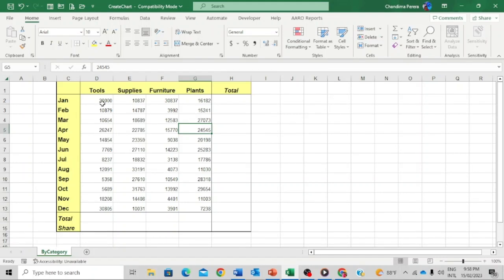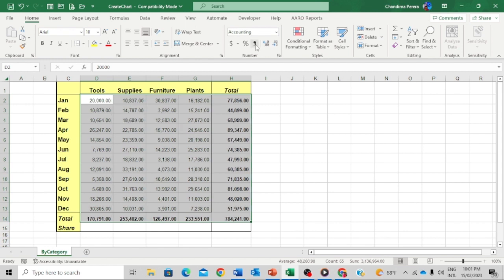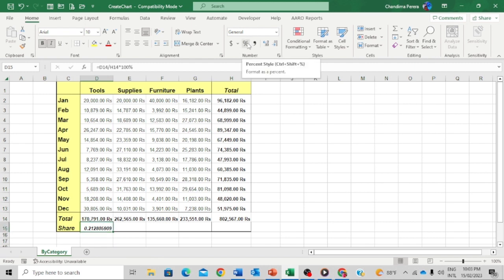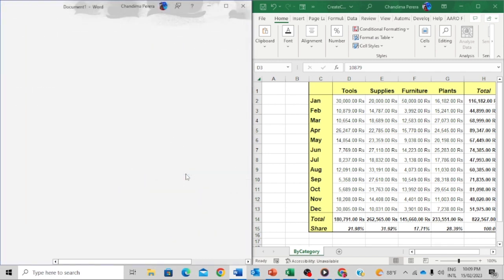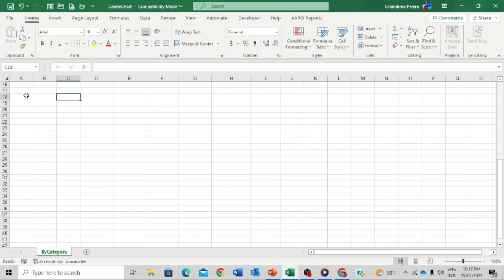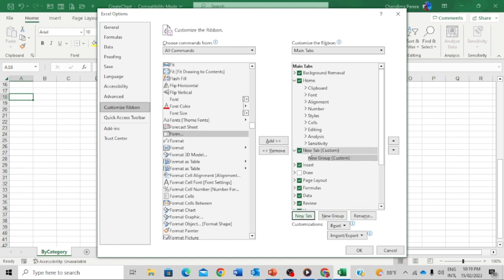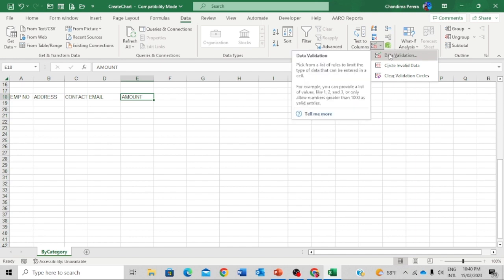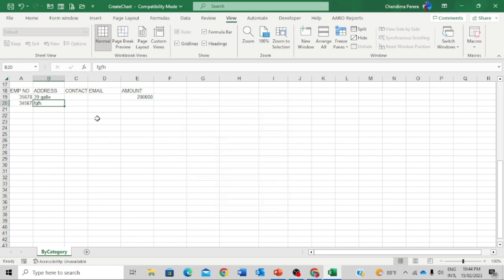Link the data between Excel to Word / Create a Form in Excel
How to make the Link between excel to word